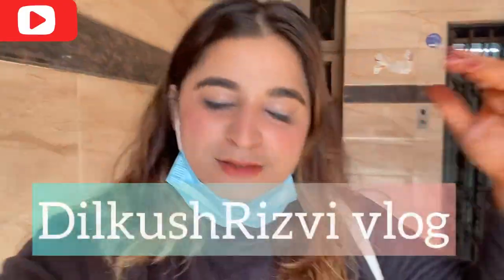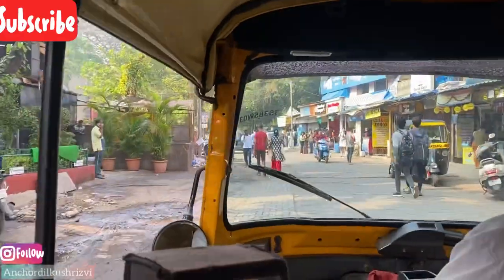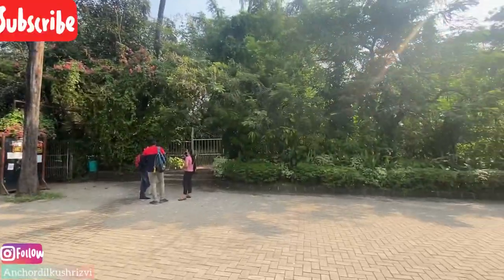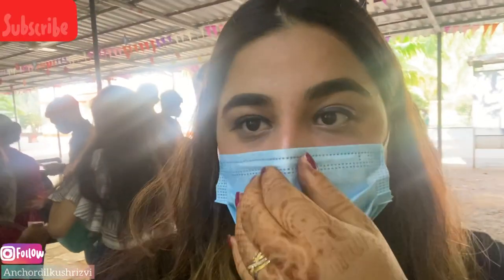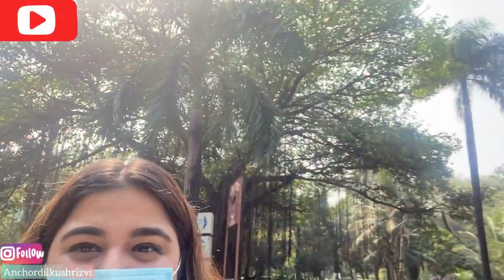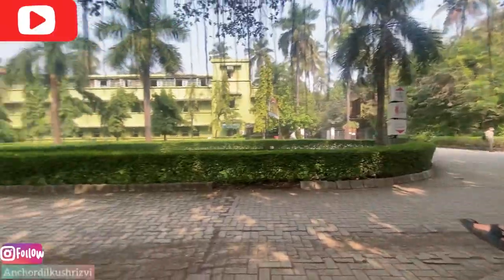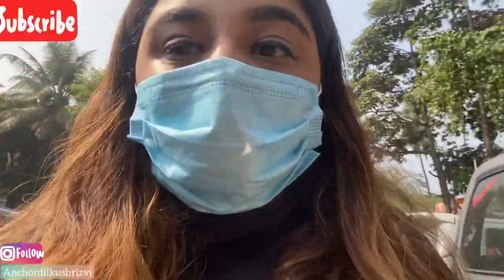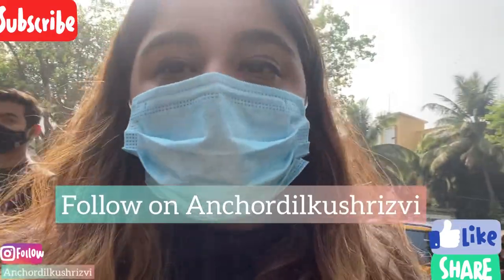Part 1 Bhavan's College vlog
Words are less to describe what I feel about my college

Anchor dilkush rizvi